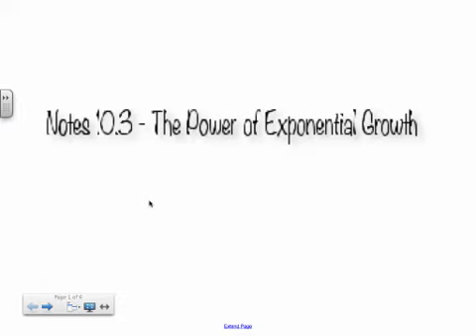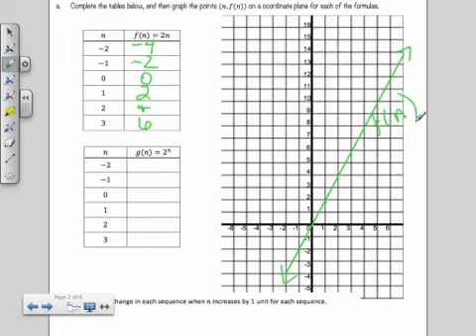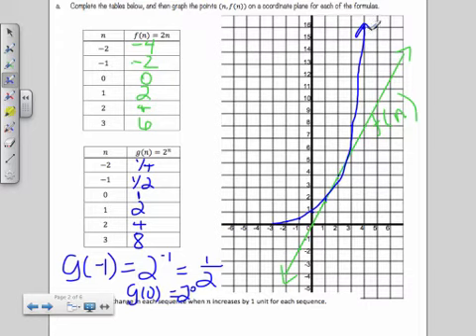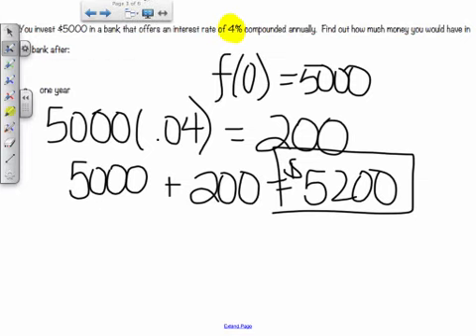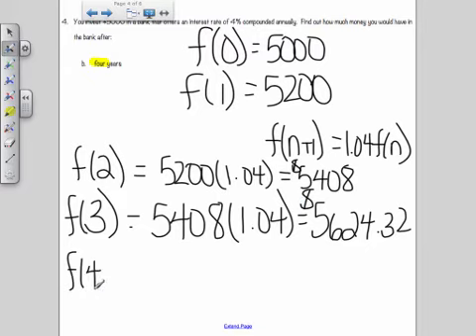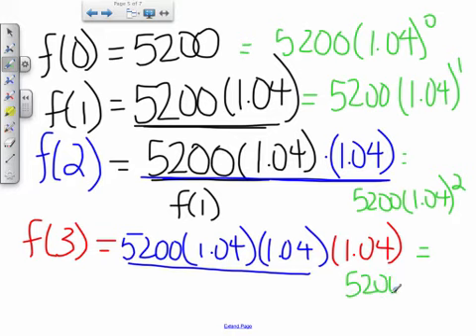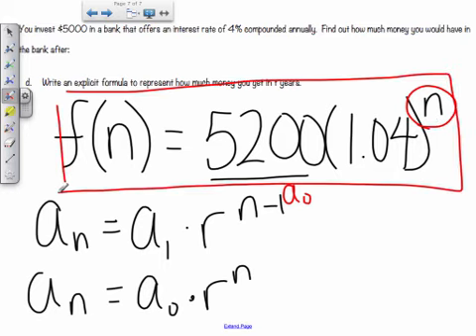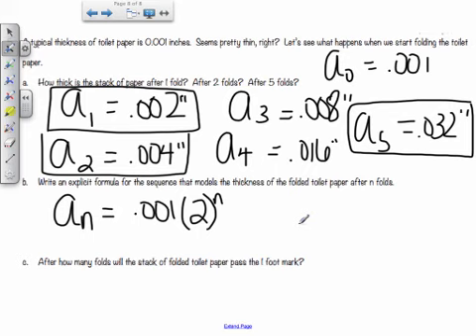Notes 10.3 - The Power of Exponential Growth